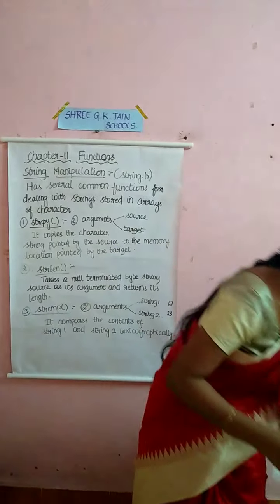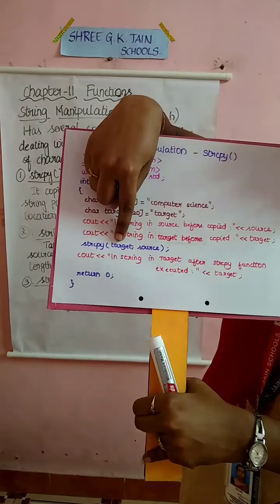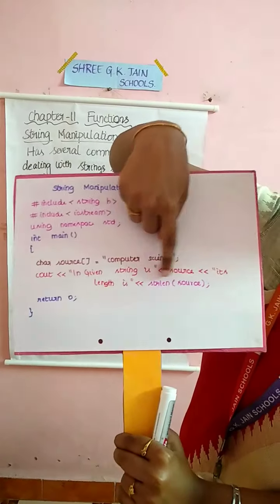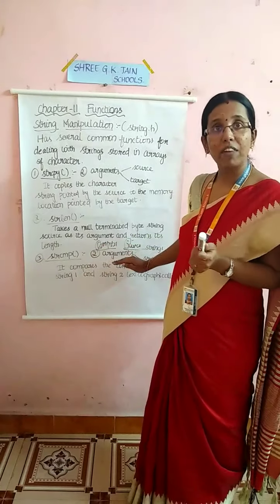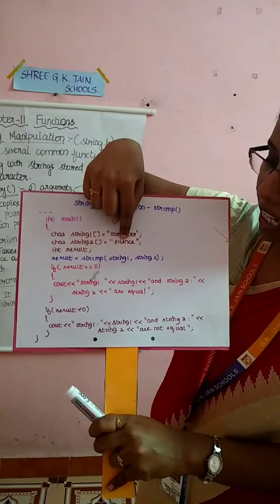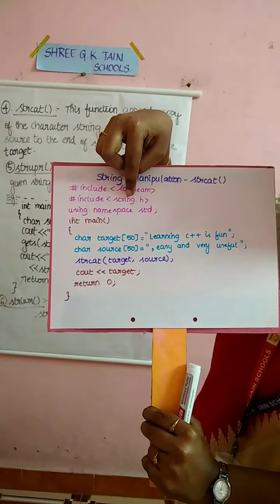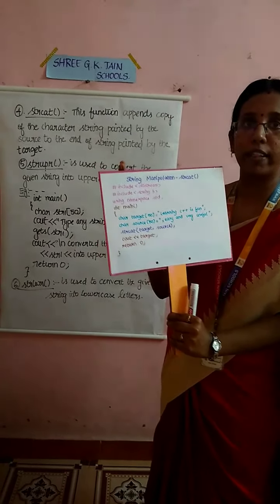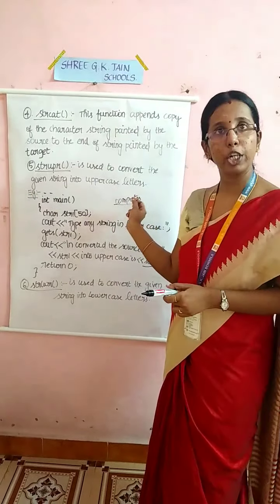Functions part 3 - 11th std computer science - chapter 11by Mrs.Monica